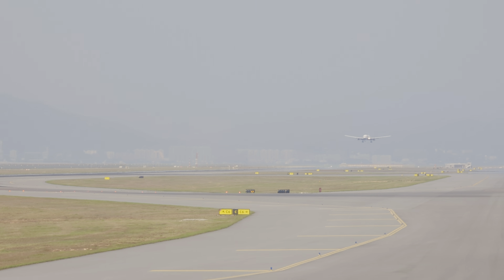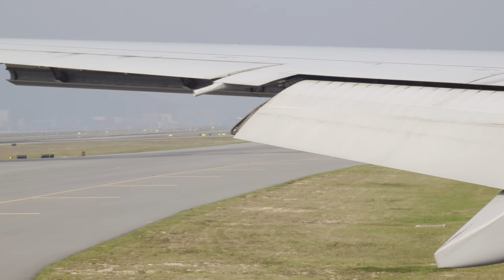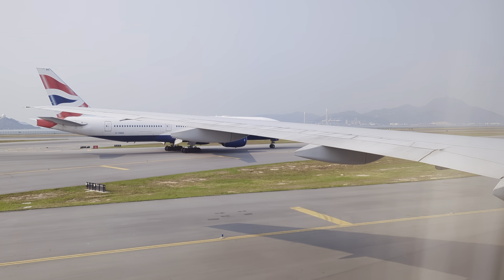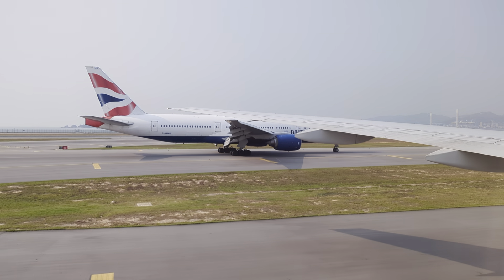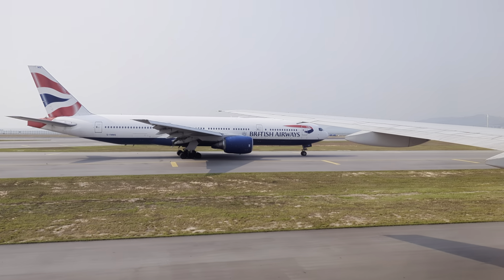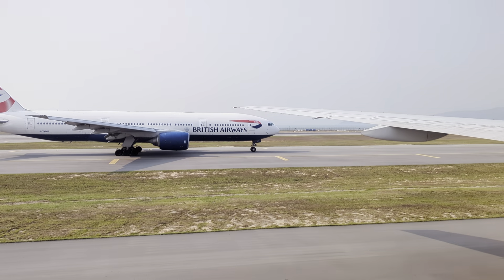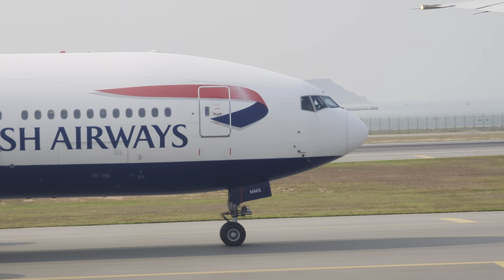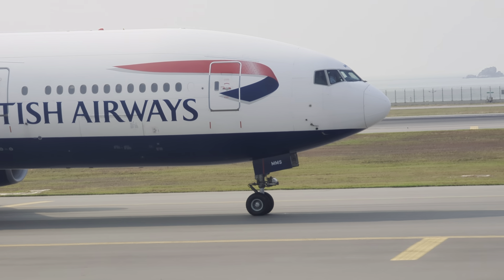British Airways 777 Landing New runway at Hong Kong airport from London Heathrow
BA 777  G-YMMS.  I just landed from Shanghai back to my YouTube 🙂